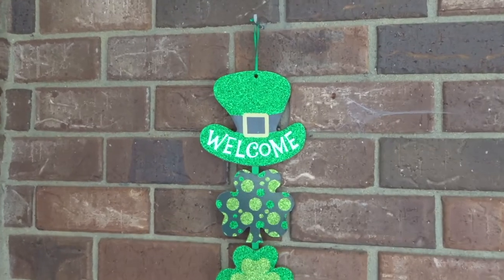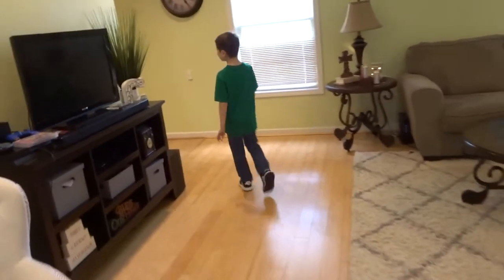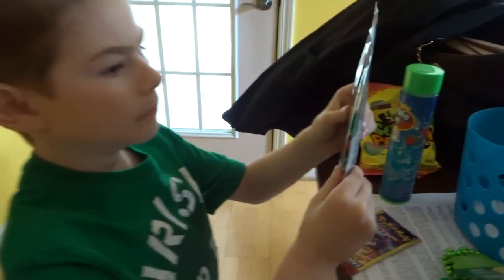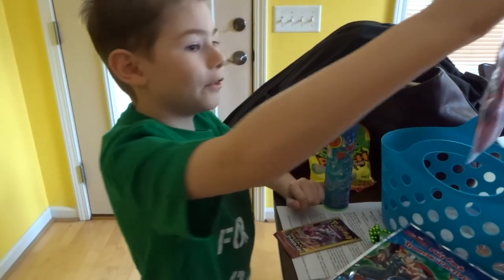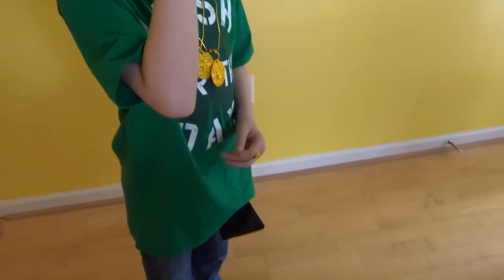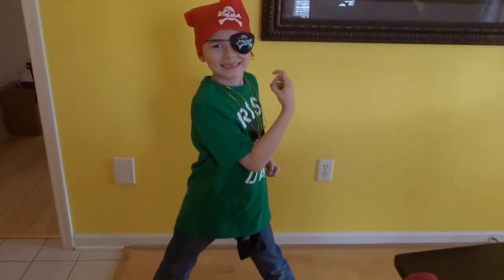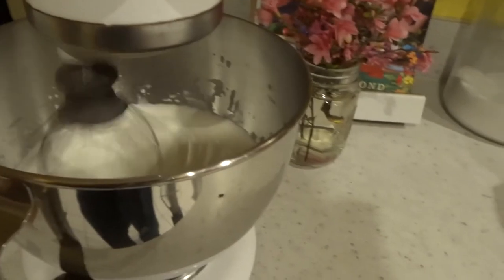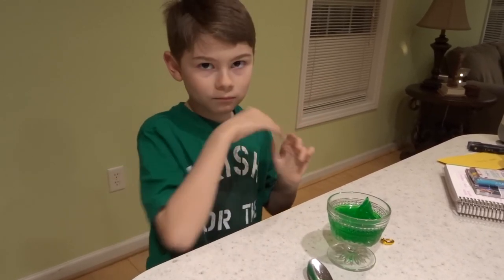Celebrate St. Patty's Day with Us! | Day In the Life Blog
Come along and celebrate St. Patty's Day with us as we wear green and receive gifts. We make special corn beef and cabbage for dinner and also a fun easy dessert! Hope you all enjoy!